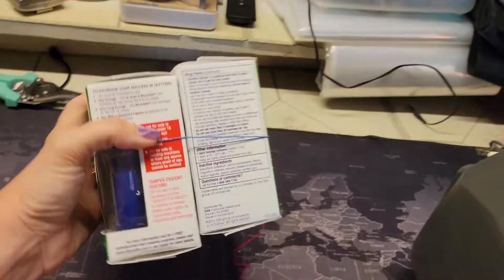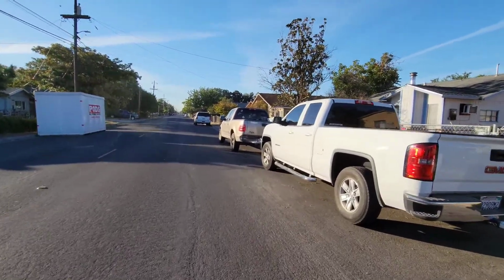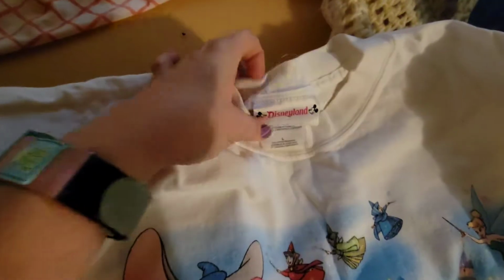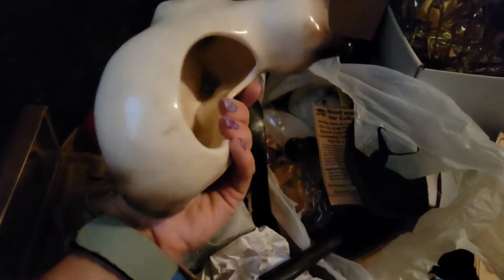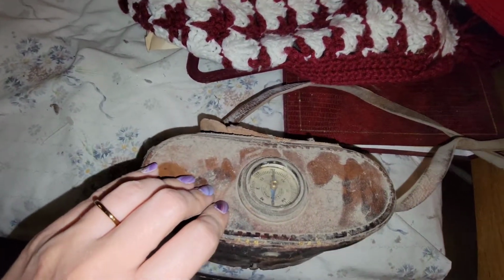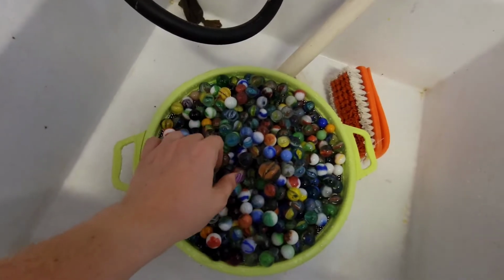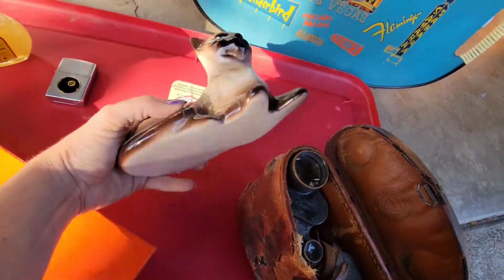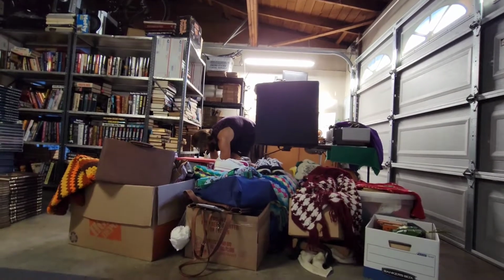WEDNESDAY MORNING ESTATE SALE FINDS! EBAY RESELLERS IN ACTION